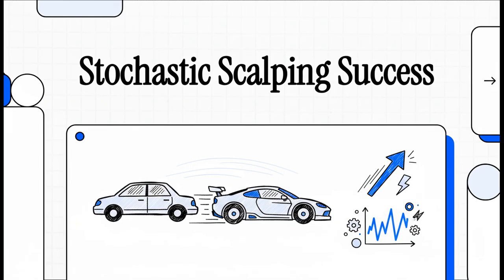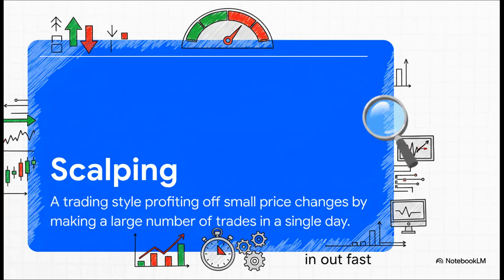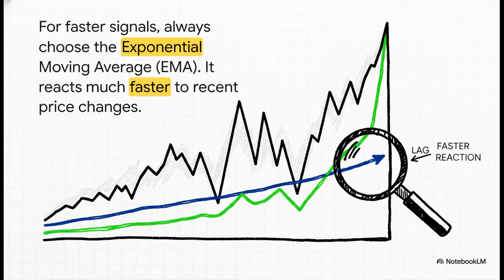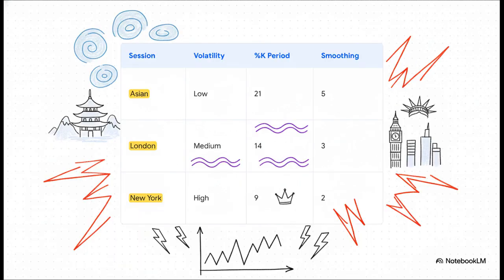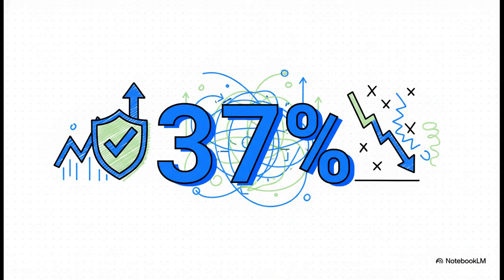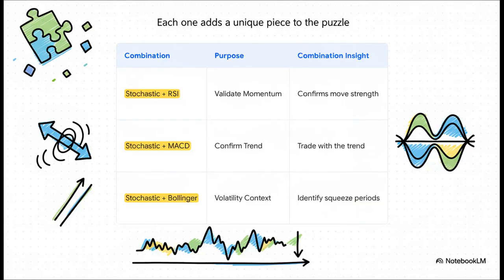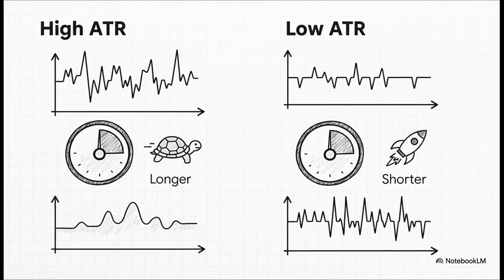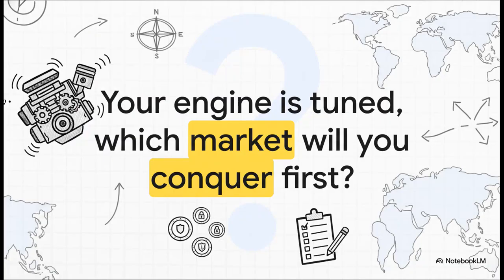Stochastic Scalping: Stop Using Default Settings (Do This Instead)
Is your Stochastic scalping strategy failing because your indicators are too slow? If you are scalping the 1-minute charts using default settings (14, 3, 3), you are trading with data that is already expired.

In this video, we ditch the "family car" defaults and tune your Stochastic Oscillator into a high-performance racing machine. We reveal the specific 5-3-3 fast settings, how to use the Double Threshold method to slash false signals by 37%, and how to adapt to market volatility using the ATR.

🔥 IN THIS VIDEO:

The "Speed Problem": Why default indicators kill scalping profits.
The Tuned Settings: Switching to 5-3-3 and adjusting for EMA.
Double Threshold Method: A simple trick to confirm momentum shifts.
Volume & ATR: How to filter noise during high volatility.

👇 JOIN THE DISCUSSION:
Are you currently using the Stochastic on the 1-minute or 5-minute timeframe? Let me know your current settings in the comments!

⏱️ TIMESTAMPS:
0:00 - Intro: Turning your trading into a race car
0:18 - The "Scalper's Speed Problem" (Lag explained)
1:33 - The New "Fast Lane" Default Settings (5-3-3)
2:27 - Adapting to Market Conditions (Asian vs NY Session)
3:26 - Reducing False Signals (The Safety Features)
3:57 - The Double Threshold Method (+37% Accuracy)
4:50 - Volume Confirmation & Indicator Stacking
5:51 - Walk-Forward Testing: Don't trade blindly
6:54 - Your Daily Scalping Checklist